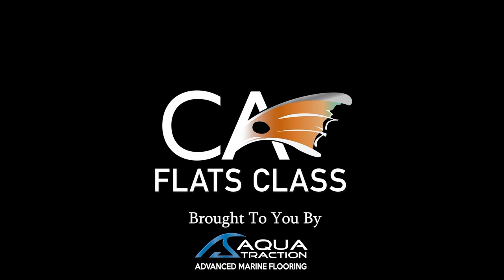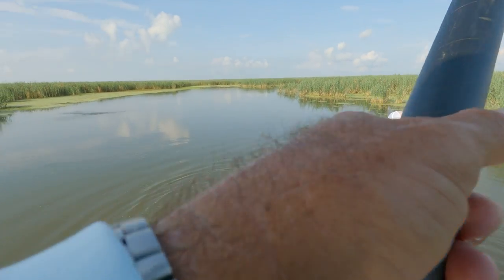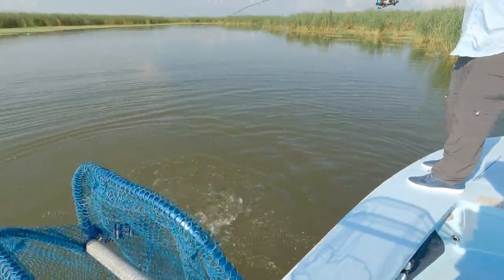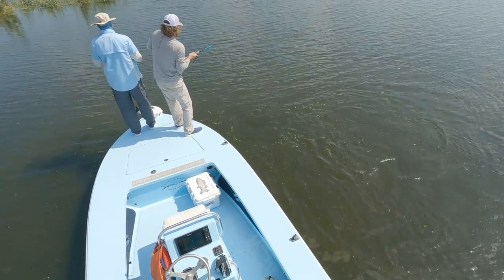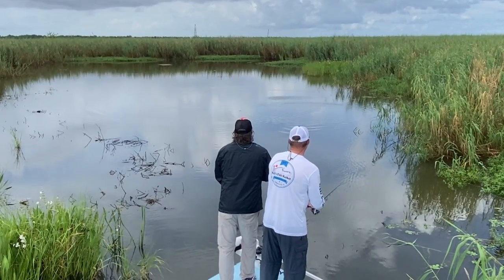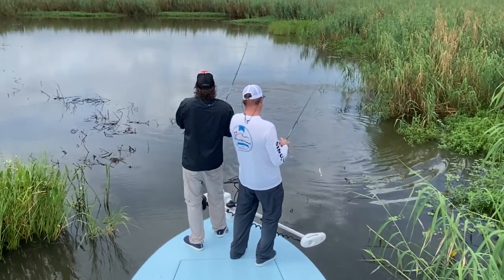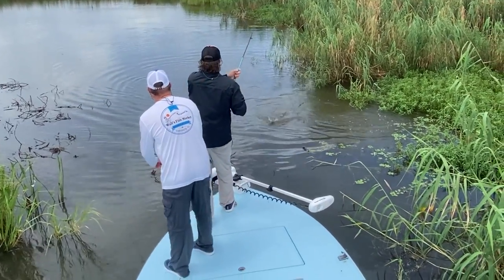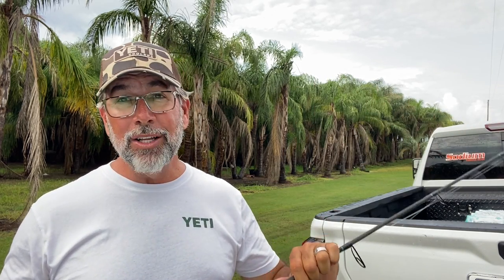The Best $89 Rod On The Market Is The Shimano Talavera Inshore Series! - Flats Class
In this video Captian C.A. Richardson will be going over one of his favorite rods for under $100. Finding gear that is affordable, durable, and effective is always the goal no matter which brand of rods you prefer. The shimano talavera inshore series could potentially be that rod for you, with the ability to handle Bull Sharks in Louisiana￼ and ￼average size speckled trout on the flats in Florida. It’ll cover the inshore spectrum without a doubt!